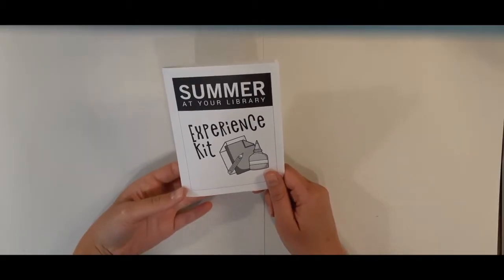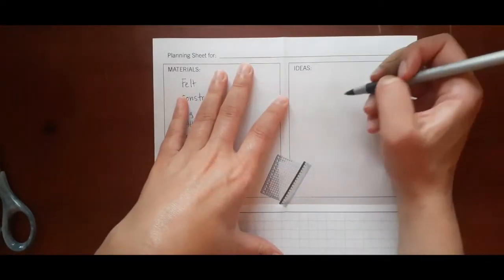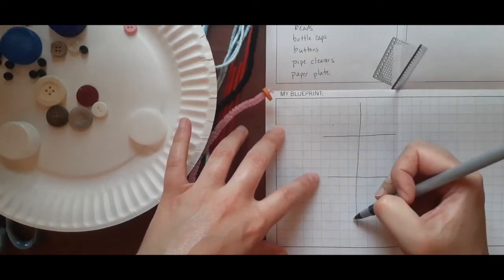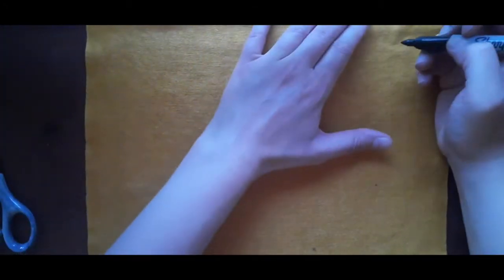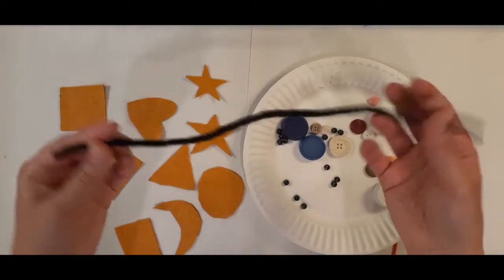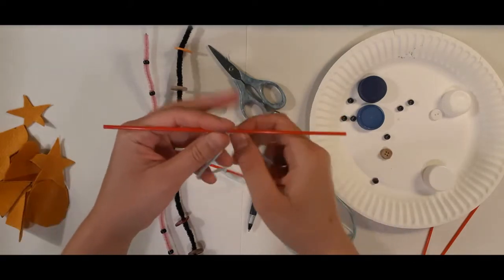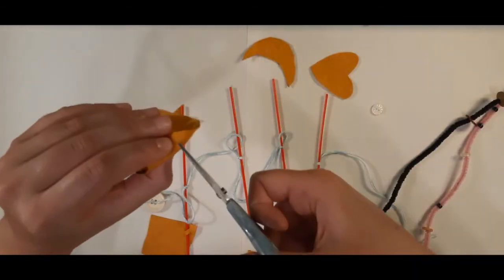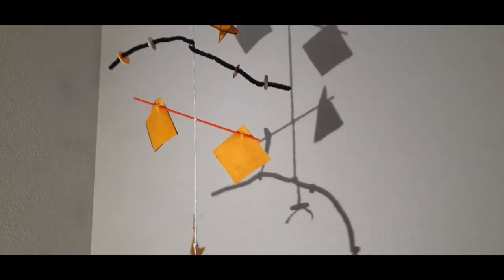Creation Lab: Mobile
You can MAKE amazing things with just a few supplies.
CREATE a mobile using:
- string
- pipe cleaners
- felt
- buttons
- beads

SHARE pictures and stories about your experience with this week’s Creation Lab by tagging us on Instagram (@fvrlibraries) and Facebook (@fvrldistrict).
for great online resources available anytime!